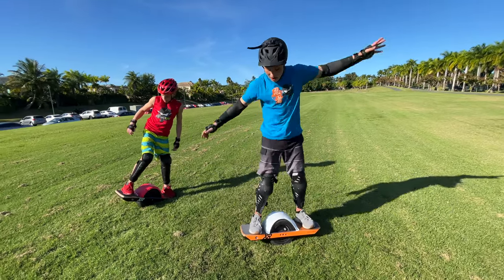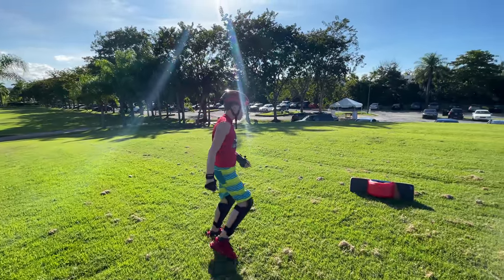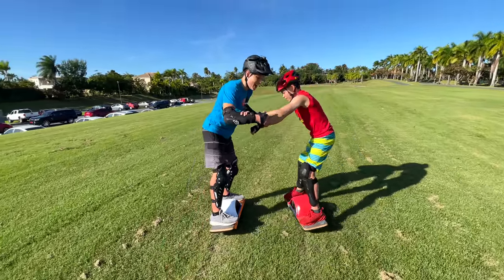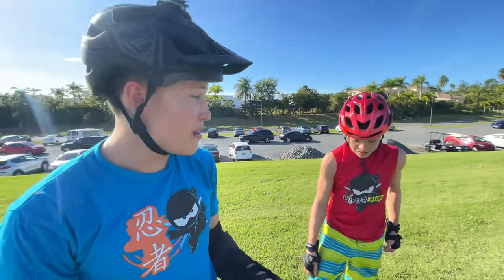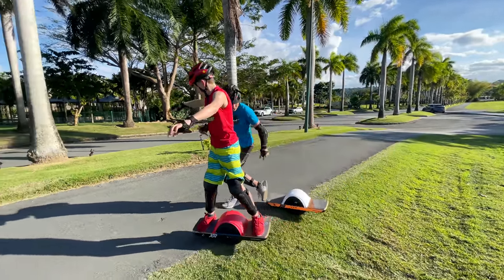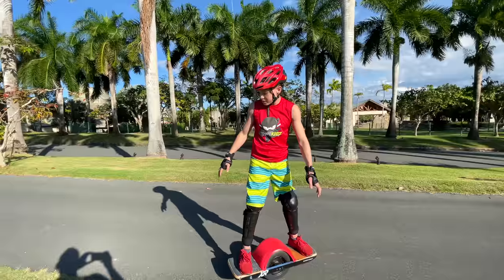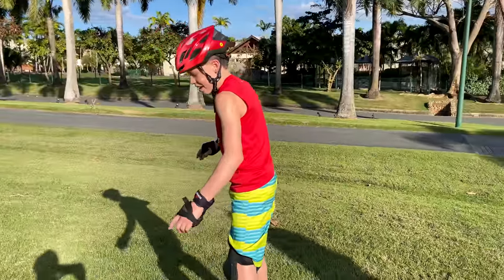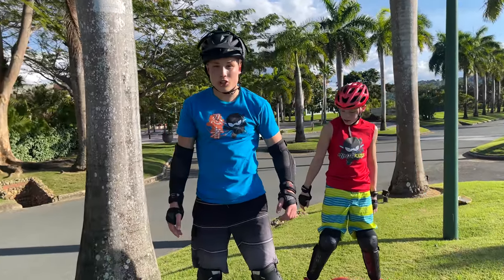Learning to ONEWHEEL! Ashton Myler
Ashton and Bryton are learning how to ride a Onewheel!